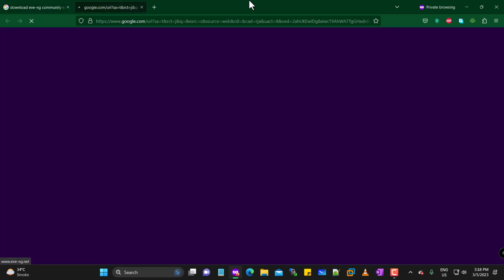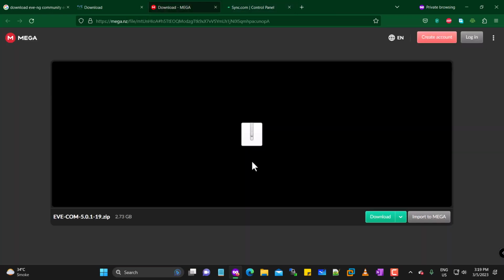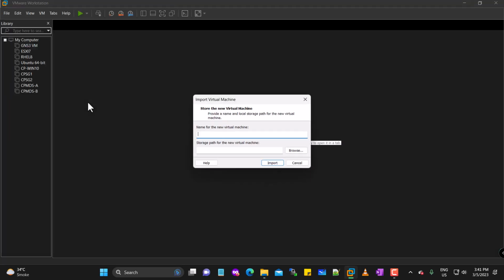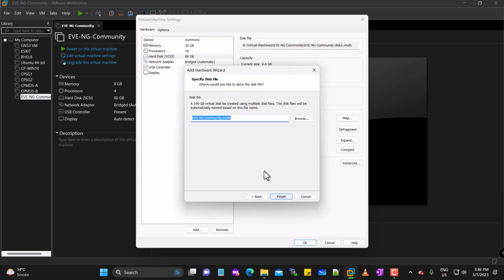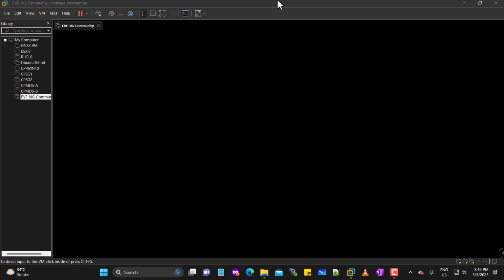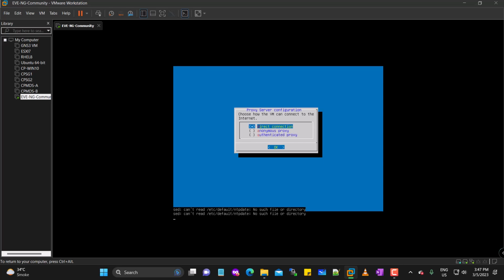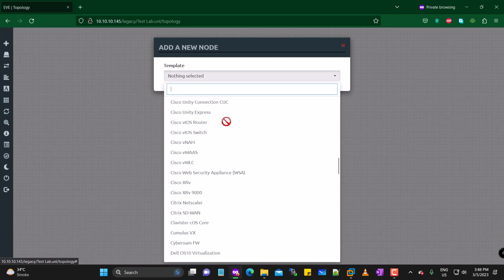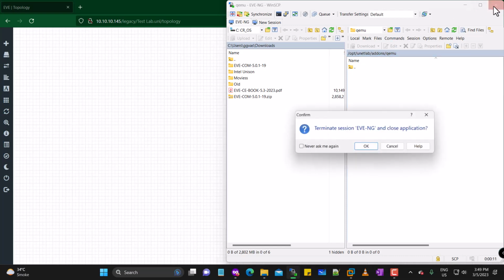Cisco EVE Installation || Download || Initial Configuration || Emulated Virtual Environment | VMWare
Hello Viewers,
This video is about Installation of Cisco EVE Simulator and initial configuration of the application

What is Cisco EVE?
Emulated Virtual Environment Next Generation or EVE-NG is a form of multi-vendor virtual network simulator that has been developed for individuals and for smaller businesses. It comes in both free community edition and professional edition with a fee payable annually.